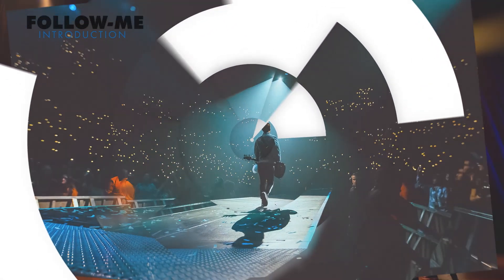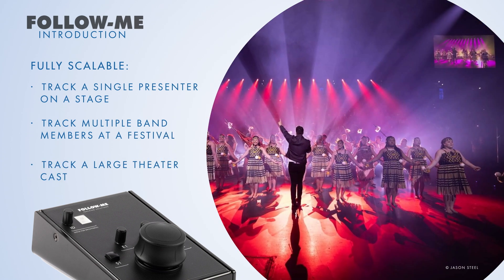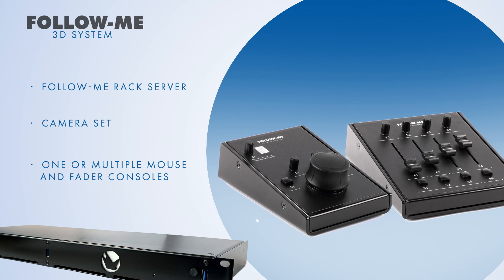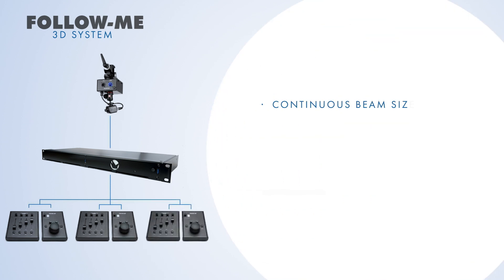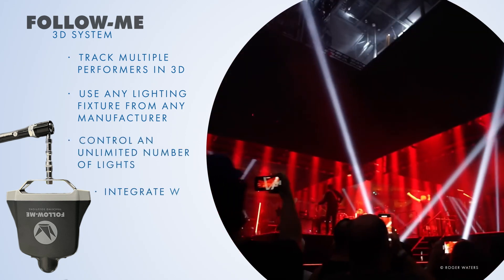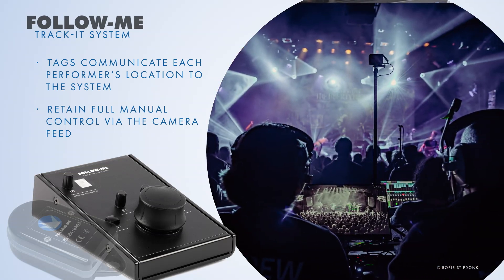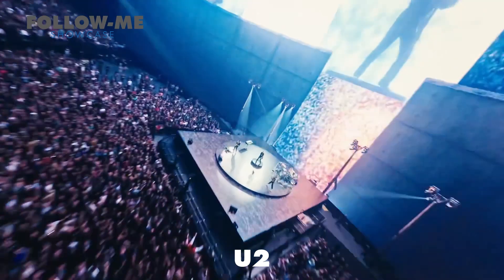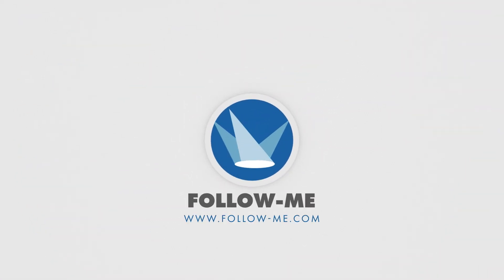Follow-Me Tracking Solutions - Systems overview - 2025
Follow-Me BV manufactures manually operated and full auto tracking solutions for performer tracking and remote follow spot lighting. The Follow-Me systems provide 3D positioning data at the highest update rates to collaborate with lighting consoles, immersive audio systems, mapped video on media servers, and to integrate flawless with any stage automation system.

Follow-Me 3D system
Manually track 1 or 2 performers with up to 12 fixtures with Follow-Me 3D TWO, or up to 6 performers with an unlimited number of fixtures with 1 single Follow-Me 3D SIX system.

Follow-Me Track-it system
Use Follow-Me Track-iT for full auto tracking without limits in number of performers, fixtures appointed and performance area size. Unlock all unique cutting-edge Follow-Me features.

- Manual or Automated tracking (with manual as redundancy)
- Scale the system to fit the size of the performance and performing area.
- Follow performers in the mapped area with any moving heads that are able to pan & tilt.
- Follow-Me allows full fixture control to be returned to the lighting console at any moment.